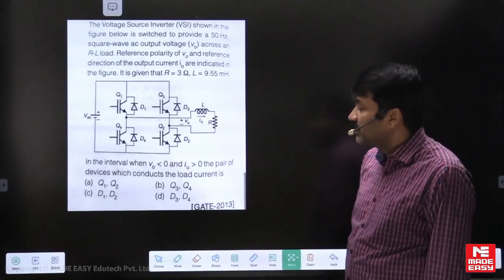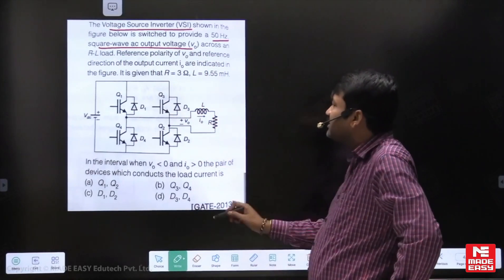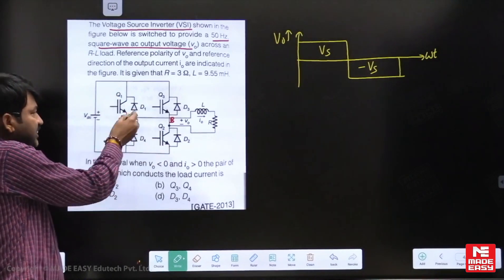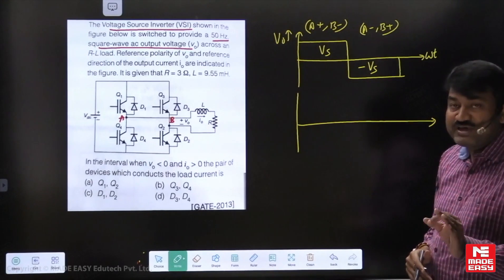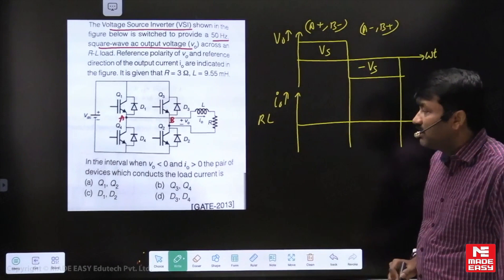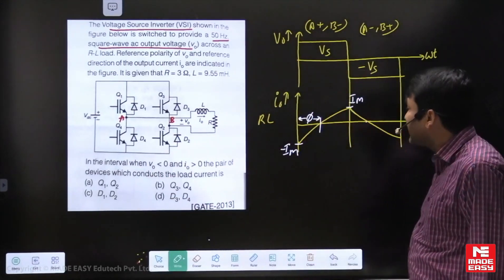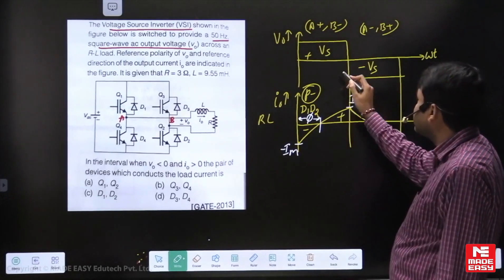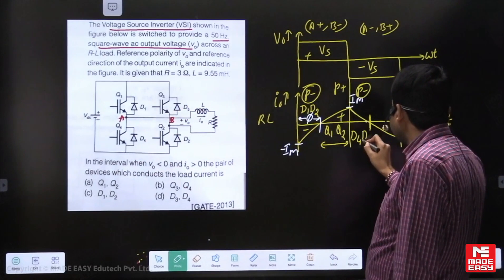Most Imp. Previous Year Questions |GATE & ESE| Power Electronics| Part-4|By Jagadeesh Sir| MADE EASY